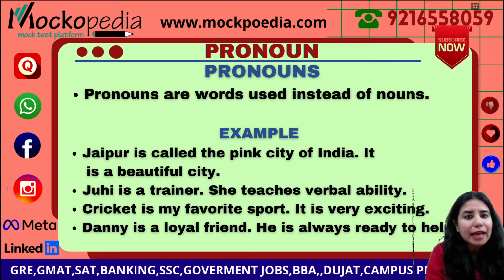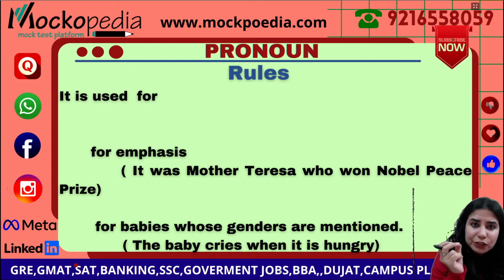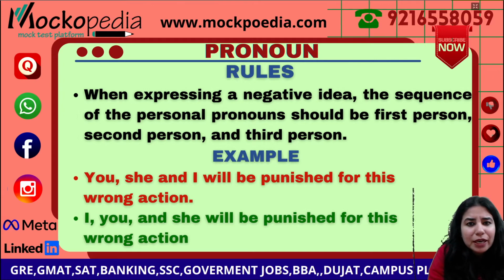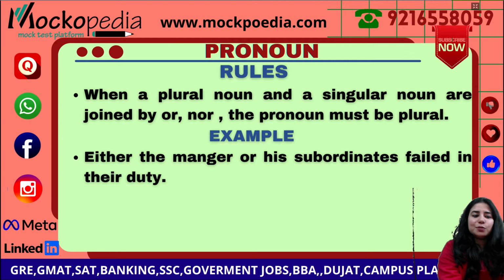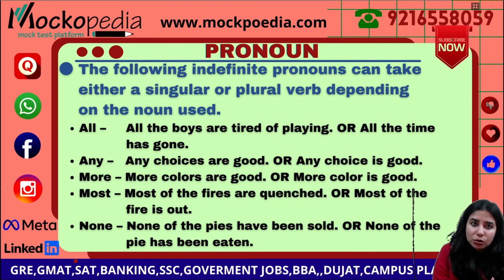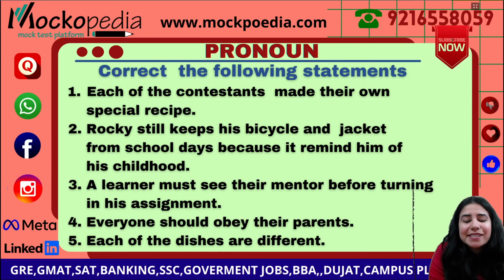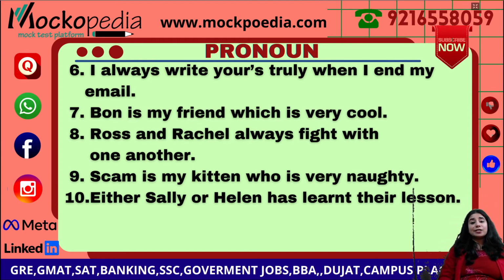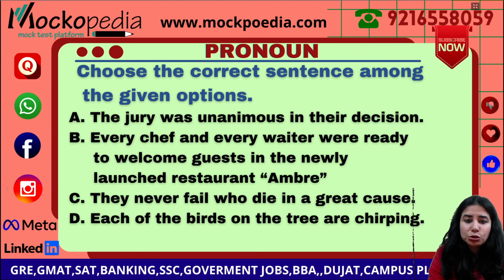Pronouns by Dr Anuj Gupta || Mockopedia